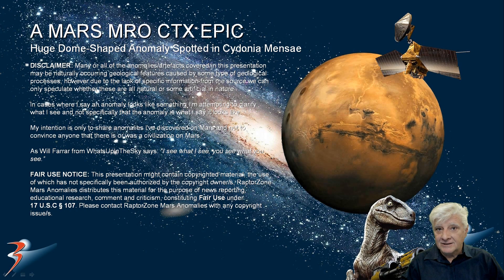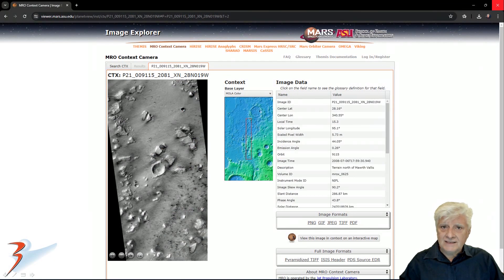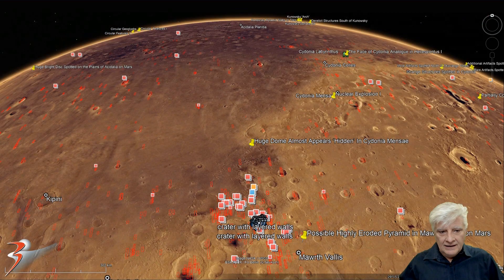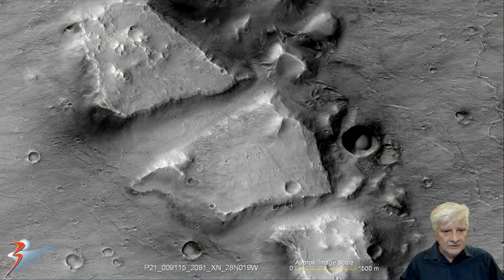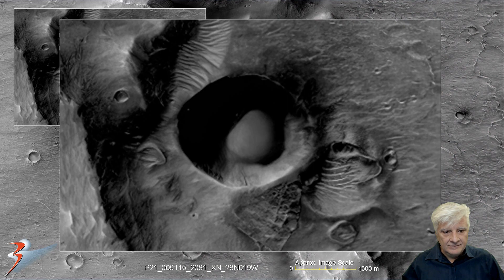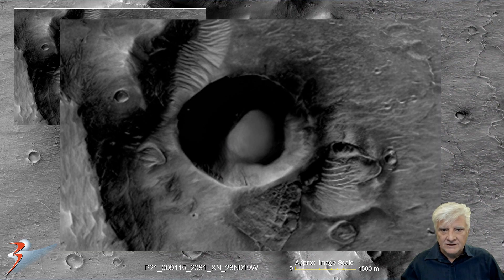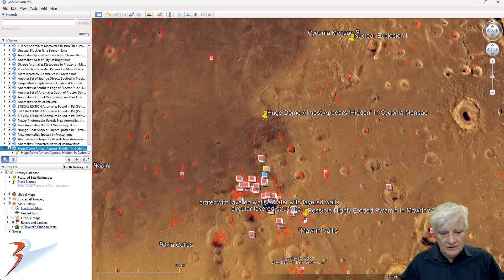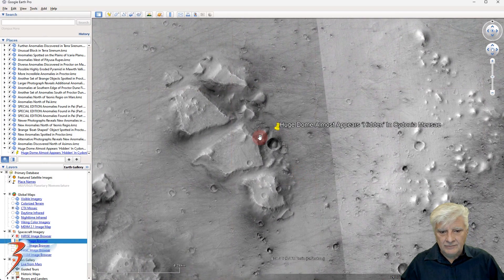Huge Dome-Shaped Anomaly Spotted in Cydonia Mensae on Mars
The photograph analyzed here (P21_009115_2081_XN_28N019W) was acquired by NASA's Mars Reconnaissance Orbiter on 06 July 2008 and is described as 'Terrain north of Mawrth Vallis.'

Here I feature an anomaly I discovered at a site in Cydonia Mensae, North of Mawrth Vallis. It appears dome-shaped and is approximately 300 metres in diameter. Of particular interest is the almost perfect symmetry and geometry of the dome shape.

Pure speculation: Could this be a huge Amundsen-Scott Antarctica-type dome constructed of Silica Aeroge? Building one in a crater would be a good idea as a crater offers some protection.
Please read the following articles for further information in this regard:
Amundsen-Scott Antarctica dome:

My Blog Post featuring: 'Huge Dome-Shaped Anomaly Spotted in Cydonia Mensae on Mars:'